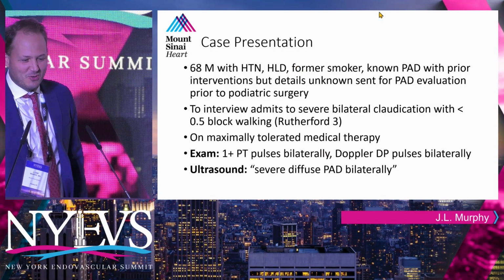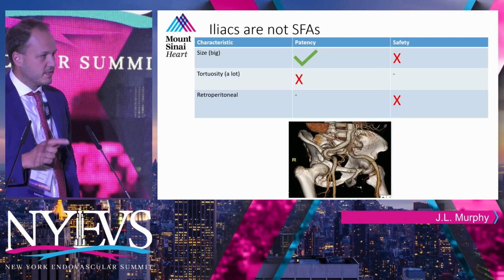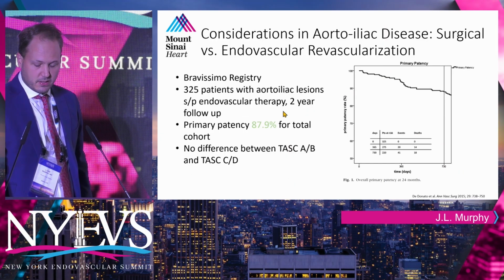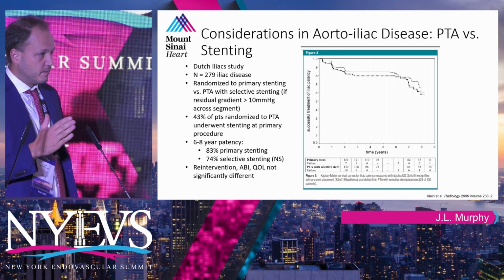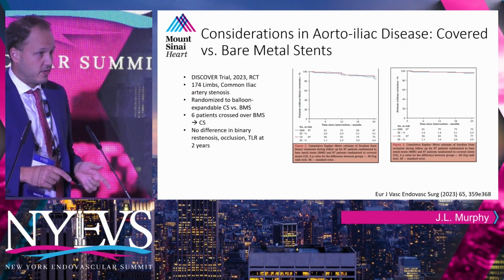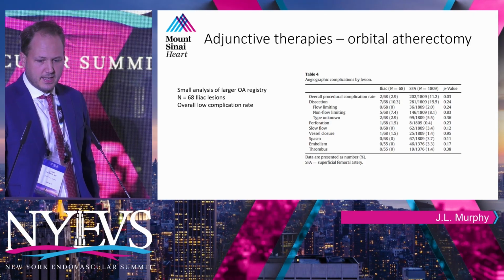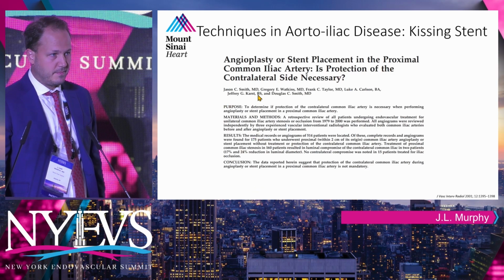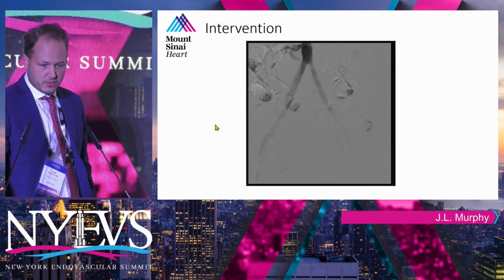Data Needed to Know When Performing Iliac Artery Interventions - Dr. J. Luke Murphy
Data Needed to Know When Performing Iliac Artery Interventions: Bare Metal Stents, Self-Expanding Stents, Covered Stents and Adjunctive Therapies - Dr. J. Luke Murphy